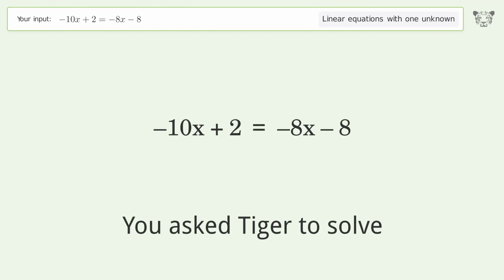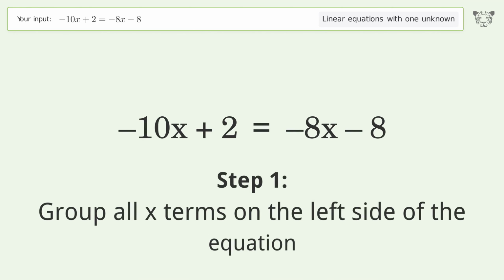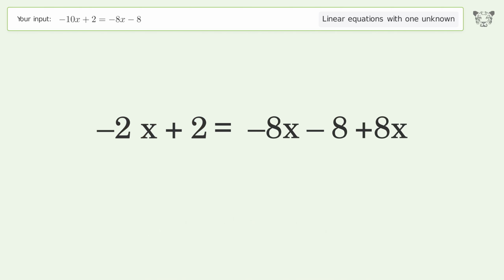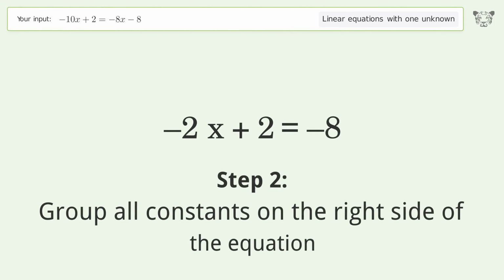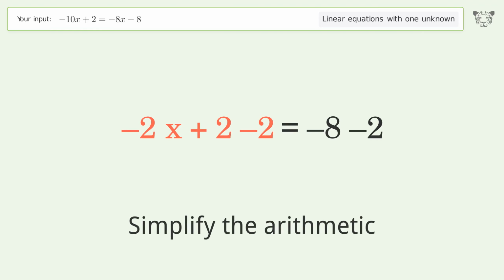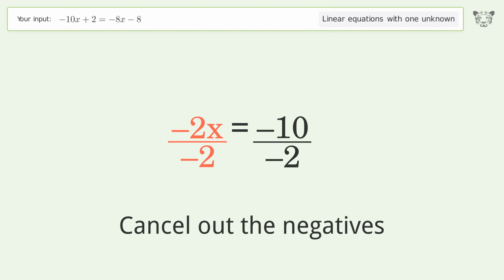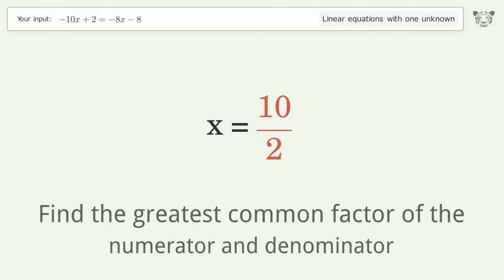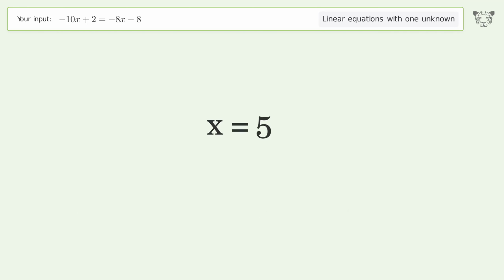Solve -10x+2=-8x-8: Linear Equation Video Solution | Tiger Algebra